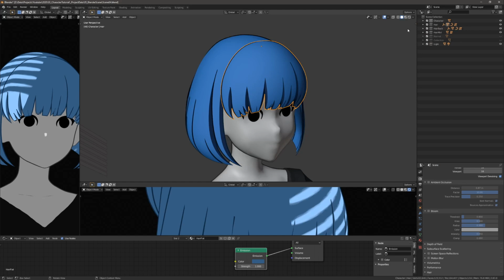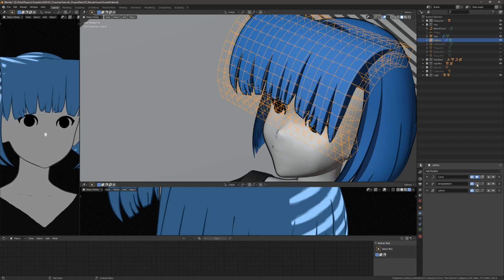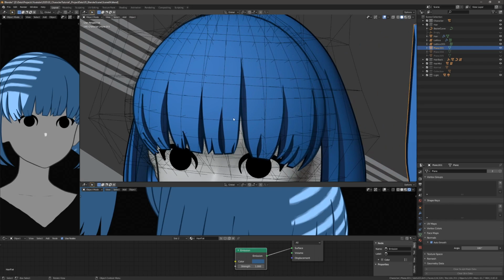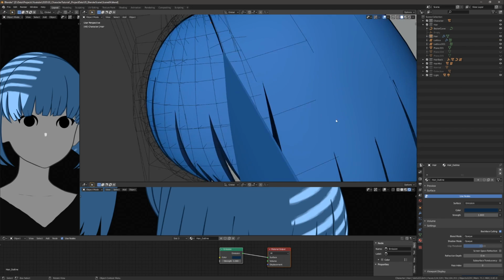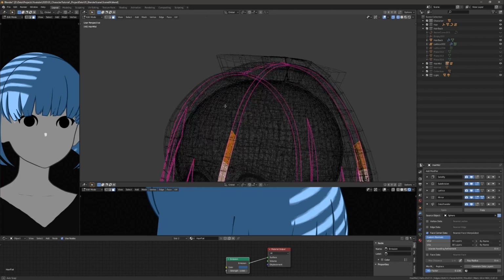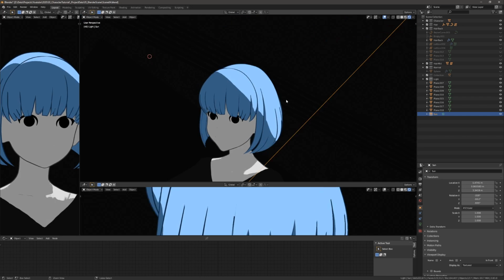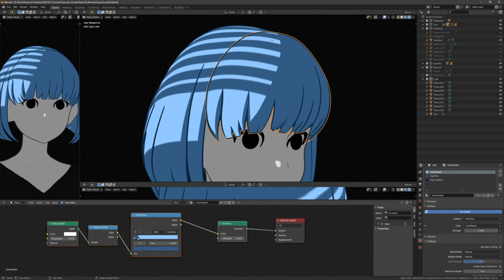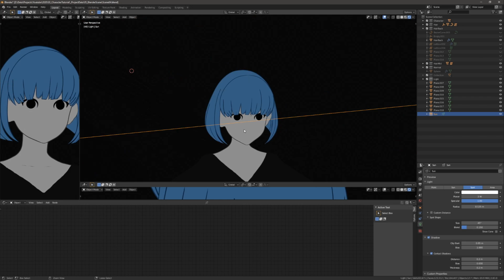Nozomi – Project Update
In this video I will give you a quick preview of what I will be covering next week. We will take a look at normal editing and go in depth about creating the hair for our character.